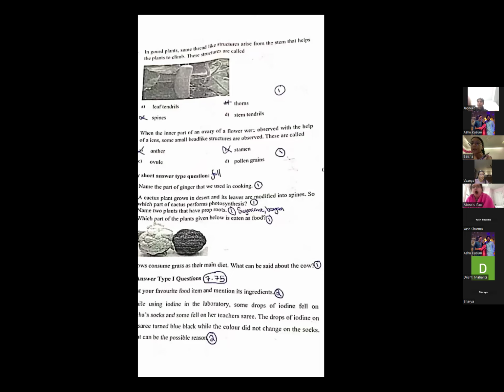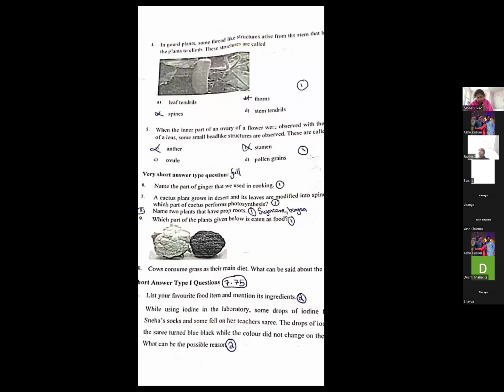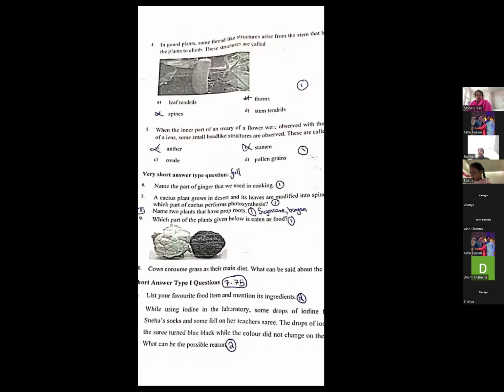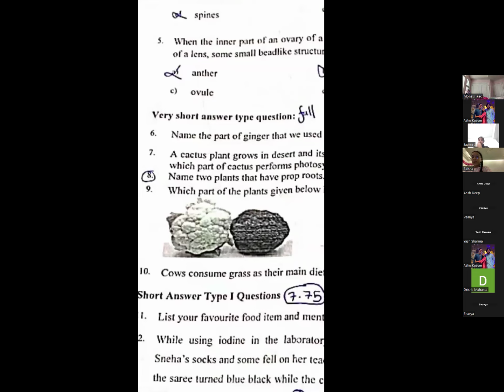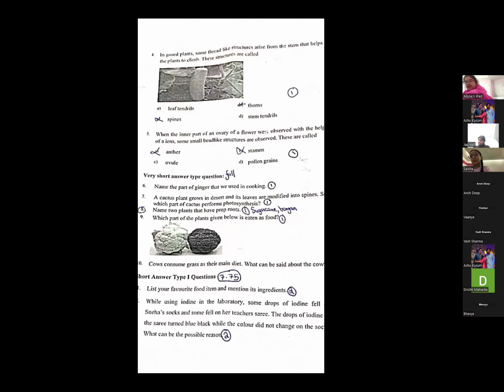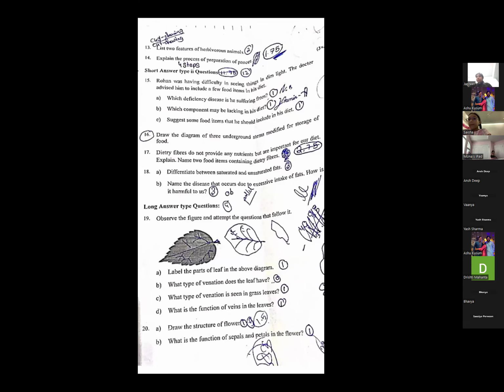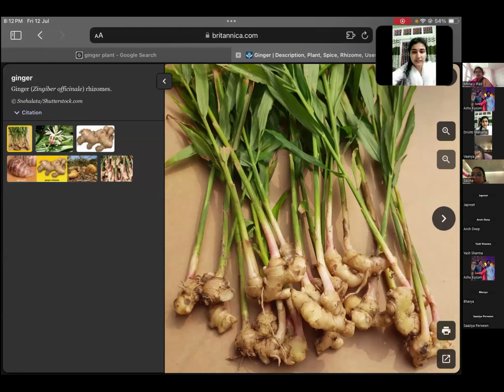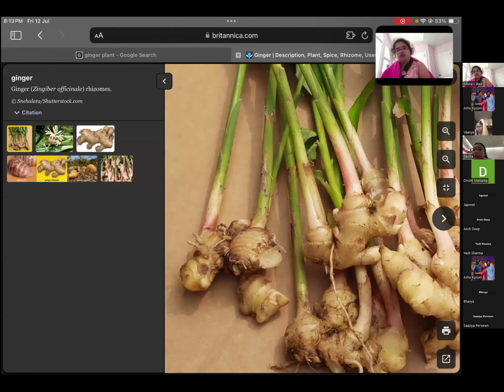Science by Drishti Mam Grade 6 Plants